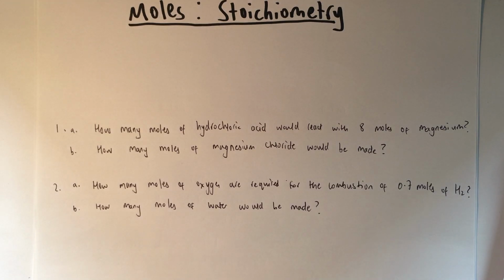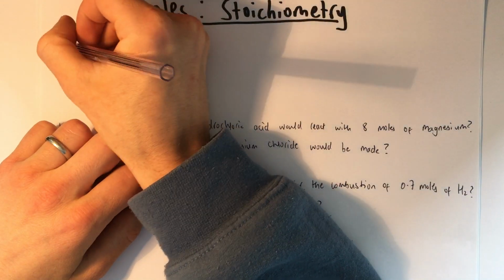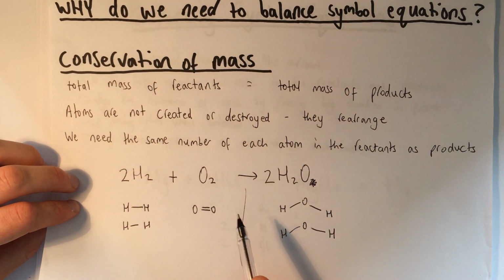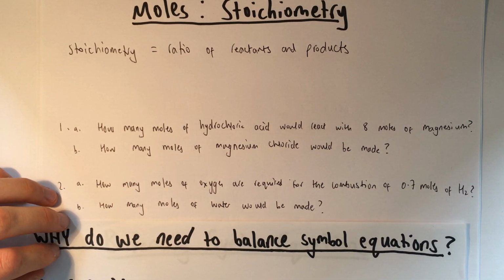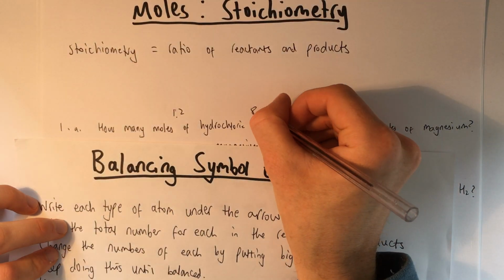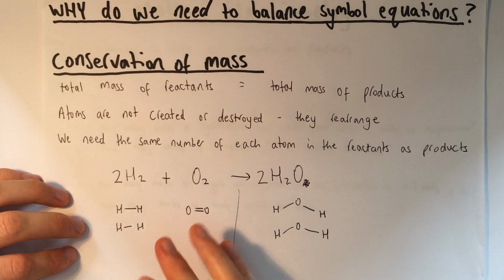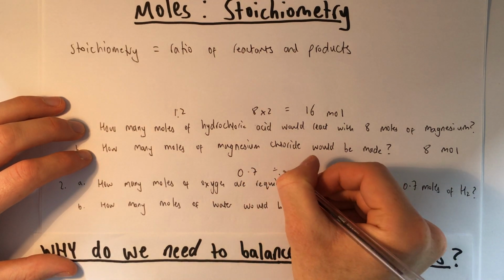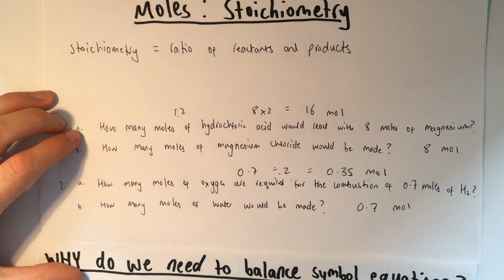Moles #3: Stoichiometry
Why moles are useful. What is meant by stoichiometry. Two worked examples of using balanced symbol equations to determine molar ratios between substances and to work out the number of moles of reactants and products